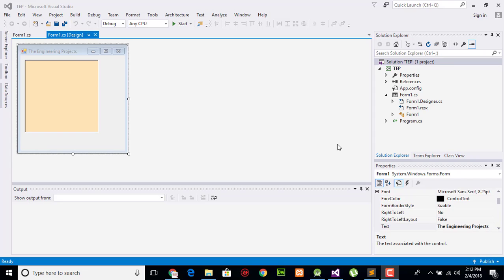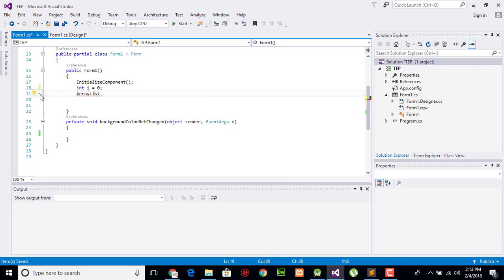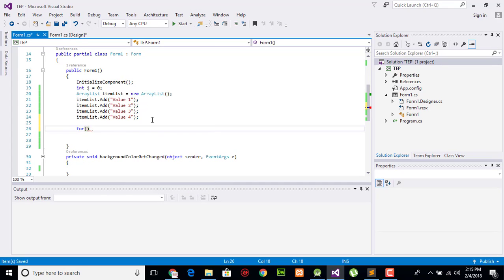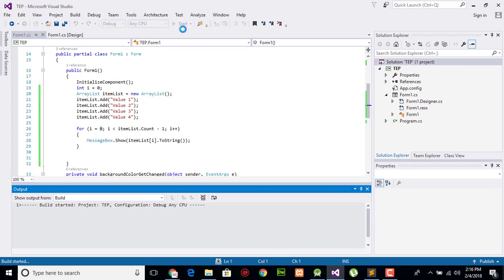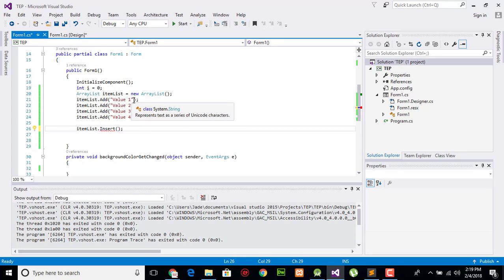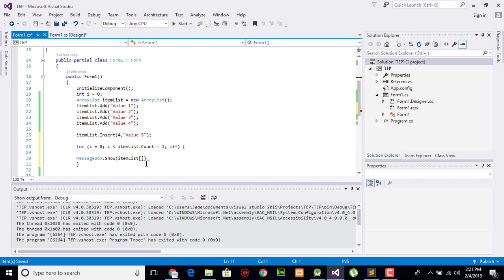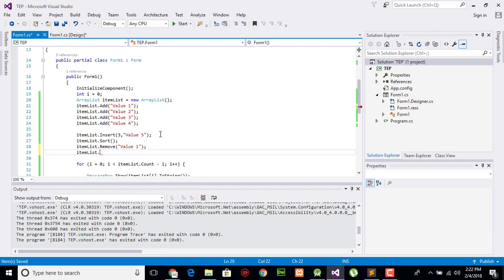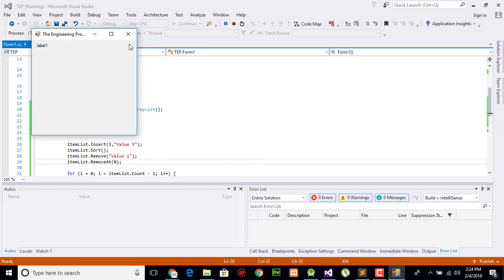130 - How to use C# ArrayList Class